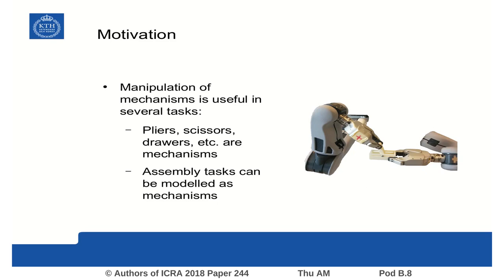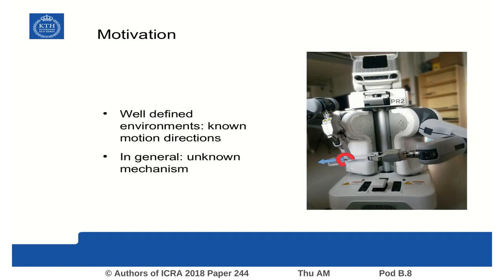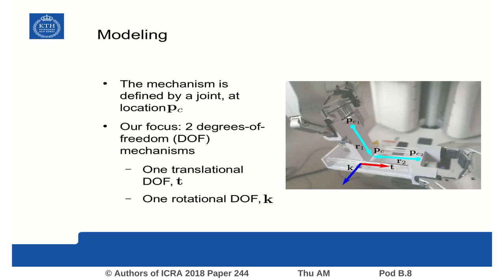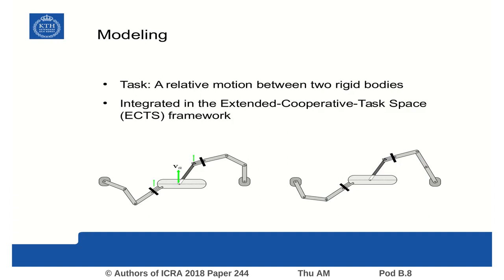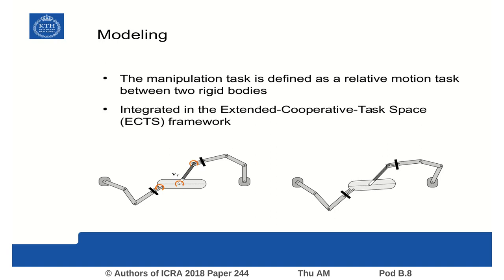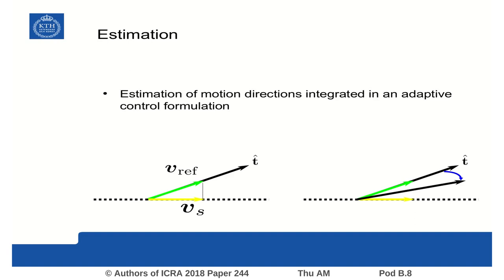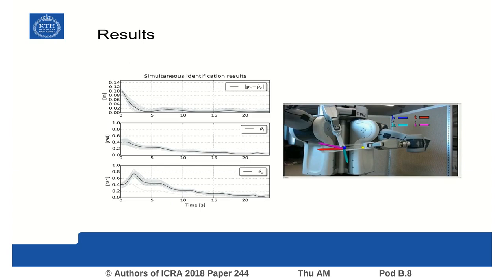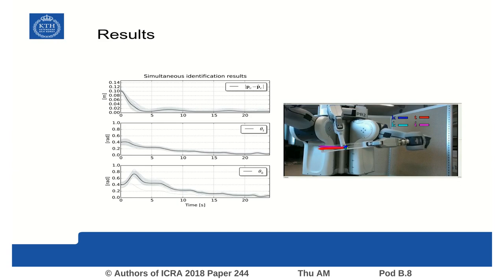Cooperative Manipulation and Identification of a 2-DOF Articulated Object by a Dual-Arm Robot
Interactive Session Thu AM Pod B.8
Authors: Almeida, Diogo; Karayiannidis, Yiannis
Title: Cooperative Manipulation and Identification of a 2-DOF Articulated Object by a Dual-Arm Robot

Abstract:
In this work, we address the dual-arm manipulation of a two degrees-of-freedom articulated object that consists of two rigid links. This can include a linkage constrained along two motion directions, or two objects in contact, where the contact imposes motion constraints. We formulate the problem as a cooperative task, which allows the employment of coordinated task space frameworks, thus enabling redundancy exploitation by adjusting how the task is shared by the robot arms. In addition, we propose a method that can estimate the joint location and the direction of the degrees-of-freedom, based on the contact forces and the motion constraints imposed by the object. Experimental results demonstrate the performance of the system in its ability to estimate the two degrees of freedom independently or simultaneously.